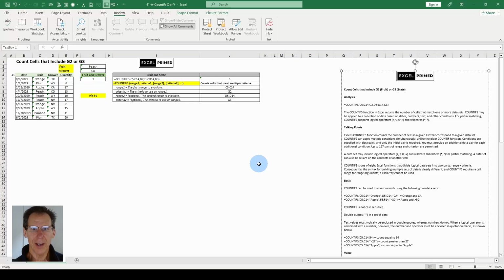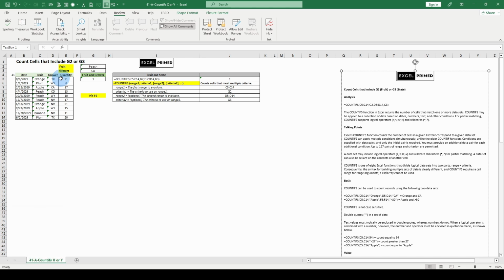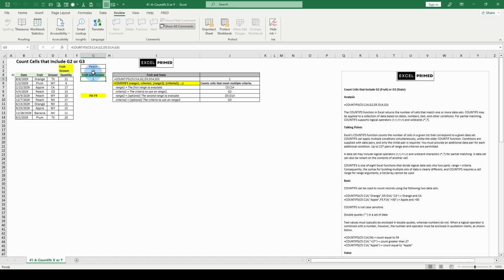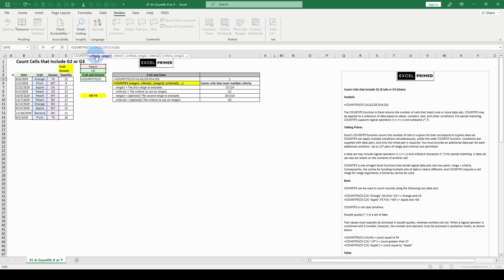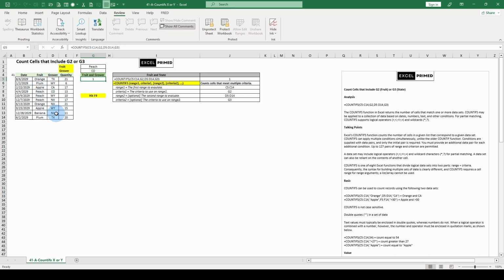I wasted 6 months manually sorting data… this one Excel trick fixed it all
What if Excel could count only the data that matched your exact rules? In this video, I’ll show you how COUNTIFS makes that precision possible—with speed, clarity, and zero guesswork.

Think you know how to count with Excel? Think again—this method changes everything.
What you’re about to learn about COUNTIFS might seriously change how you filter, track, and analyze your data.

In this video, we expose the biggest truths about COUNTIFS—
from wildcards that hunt partial matches to conditions that pull info from other cells.

Whether you’re new to Excel or thought you’d mastered it, this tutorial will show you how COUNTIFS acts like a laser-focused data detective. You’ll walk away knowing how to count across multiple criteria with confidence—without ever touching VBA.

👇 Let us know if you’ve ever faced confusion with conditional Excel formulas!